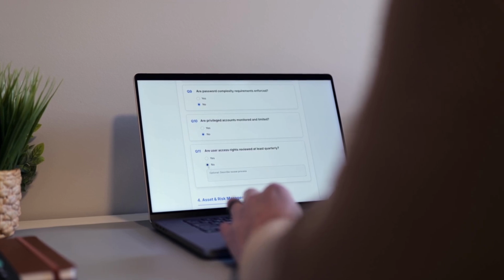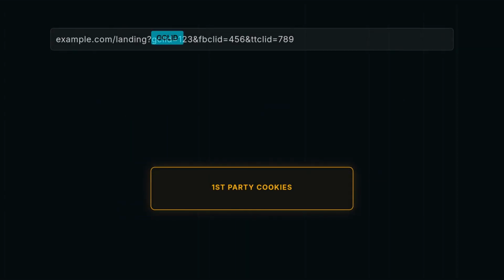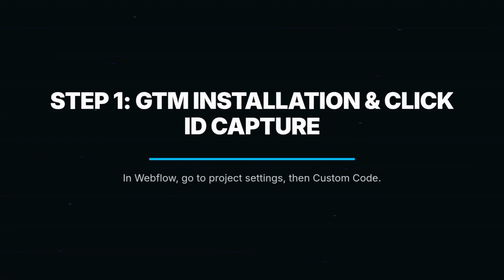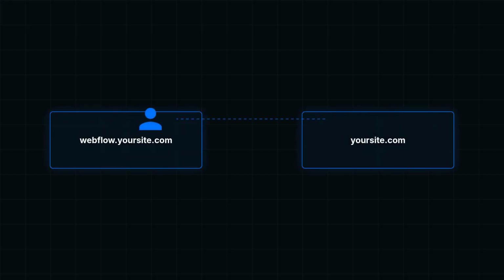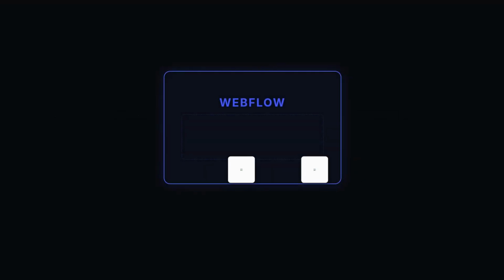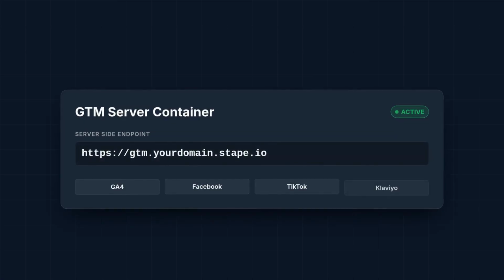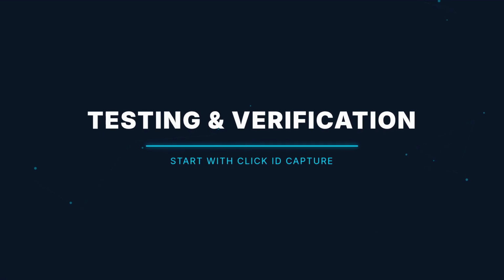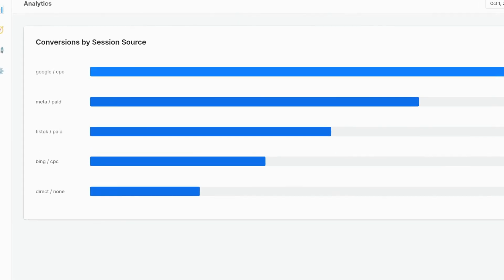Webflow Form Tracking — Google Ads EC + Meta CAPI + TikTok + GA4 via GTM Server-Side (2026)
In this video, I'll show you how to track Webflow form submissions — both native Webflow forms and embedded 3rd party forms — and send conversions to Google Ads Enhanced Conversions, Meta CAPI, TikTok Events API, and GA4 via GTM server-side using Stape.If your Webflow forms aren't tracking conversions properly or your ad platforms can't see submissions, this is the complete setup that fixes it.